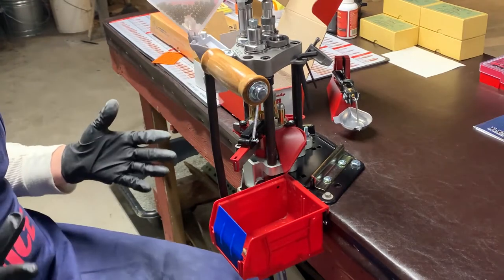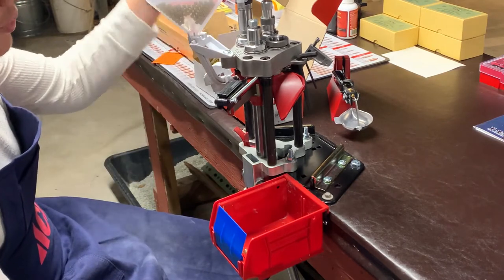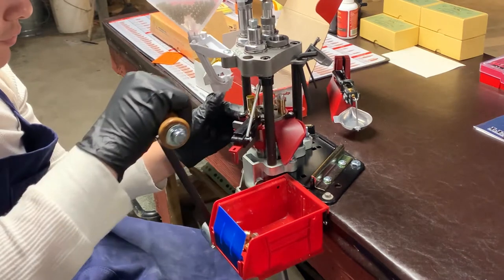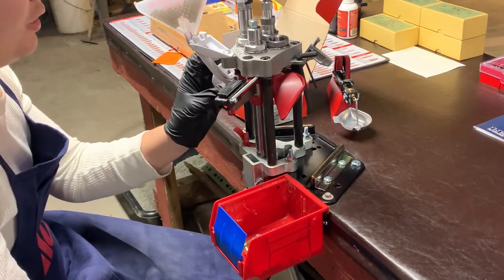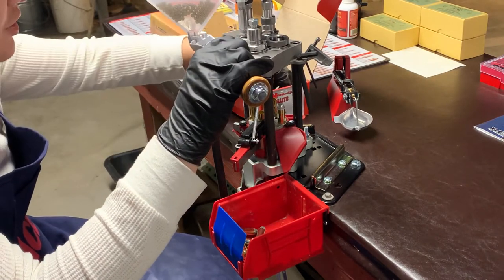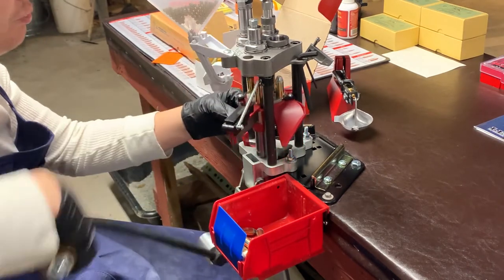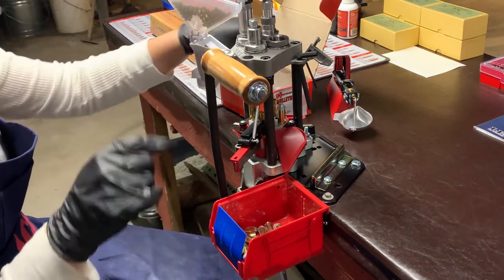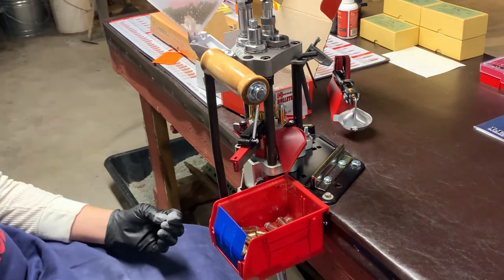Reloading Series Part 6 - Lee Auto Breech Lock Pro - Final Thoughts - Lee Reloading Setup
Welcome to the last part (for now) in this series. If there is anyone that has a question that I haven't covered I can make a few more videos covering them.

This is just a fun and educational video series I wanted to do. I have been thinking about reloading for a few years now, and now that I plan to shoot a lot more I thought it would be a good time to start reloading. In this series, I want to take you step-by-step into how I am creating my setup, give you tips and info I learned while researching reloading as well as give my general opinions on some of the products I used.